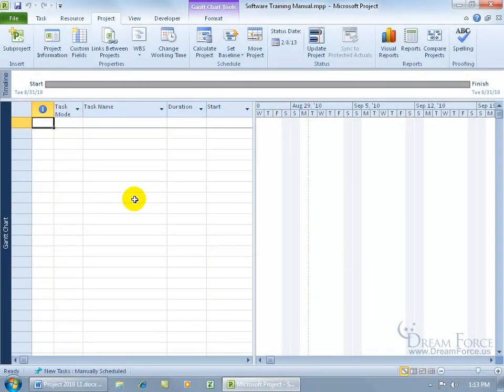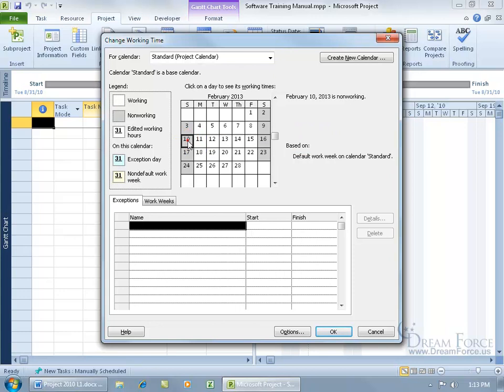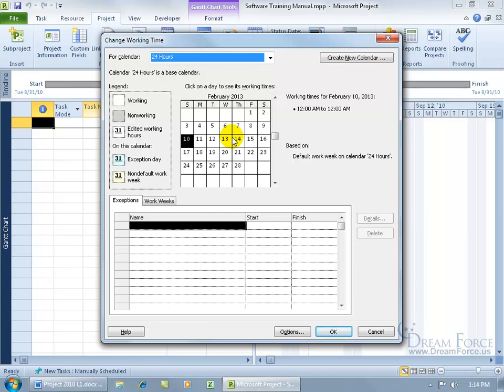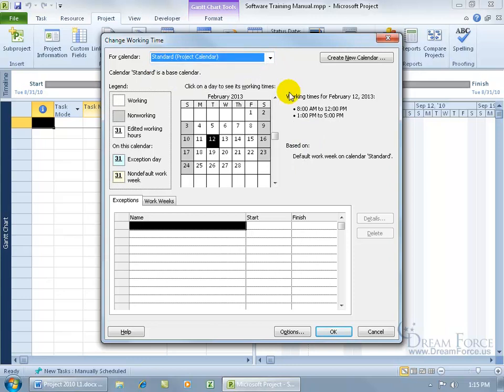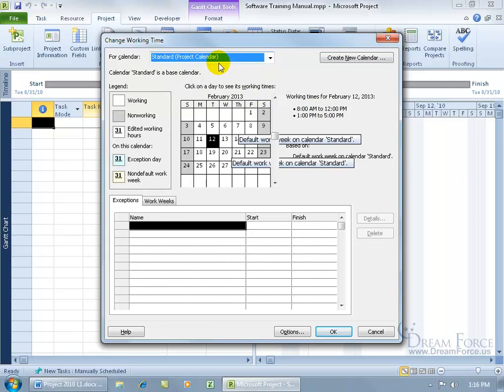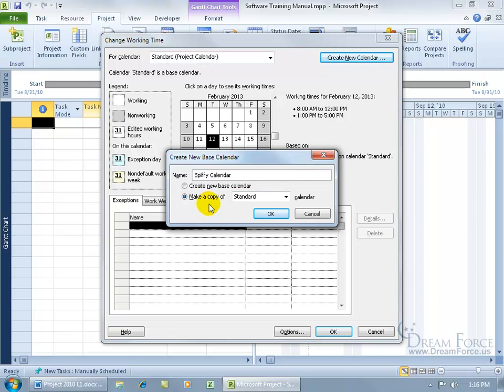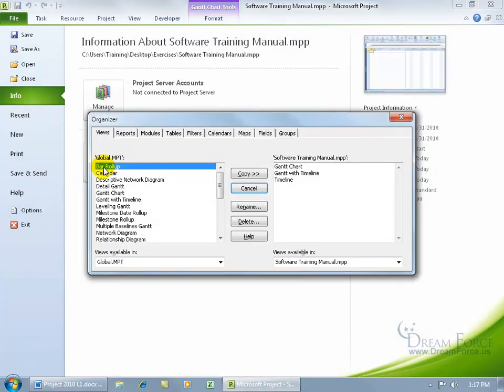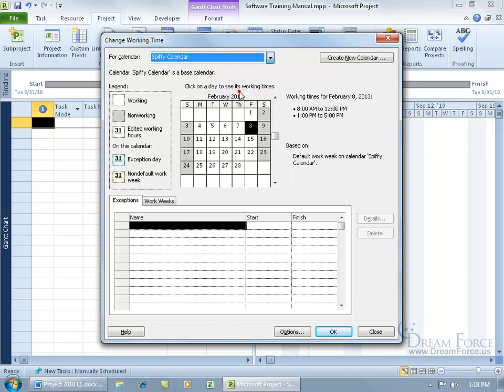Microsoft Project 2010: Base Calendar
Microsoft Project 2016 training video on how to create a Base Calendar for your project.

Change Working Time
Nonworking
Standard Project Calendar
Make a copy of 24 hours calendar
Make a copy of night shift calendar
make a copy of standard calendar
Create new project calendar